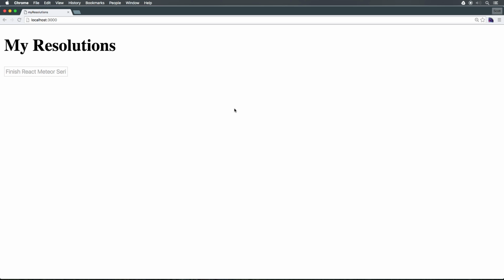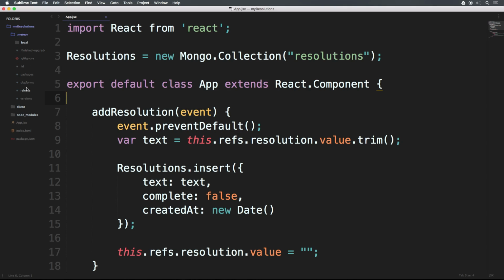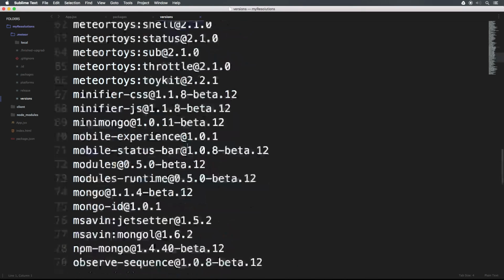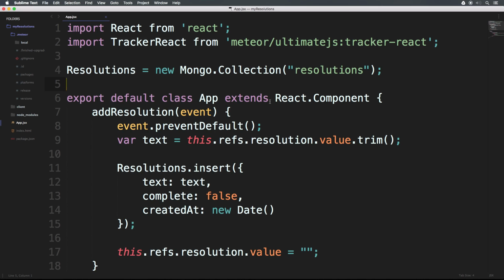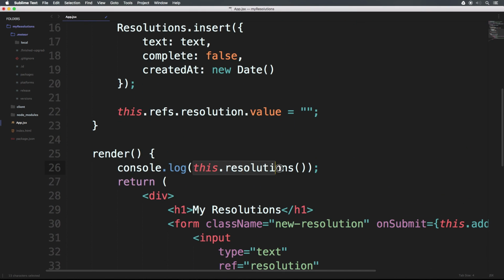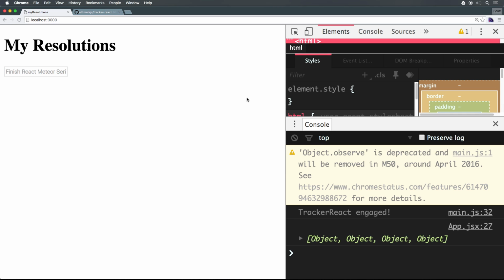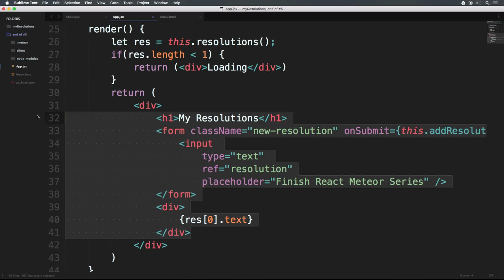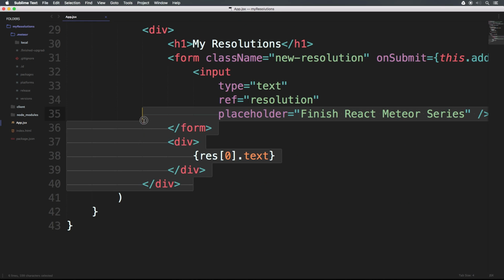Meteor & React For Everyone #5 - Getting Data From Meteor With TrackerReact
In this Meteor & React video tutorial, we get our data out of our database reactively.